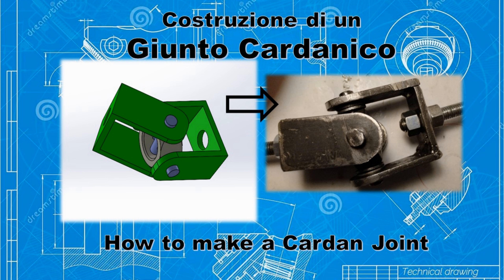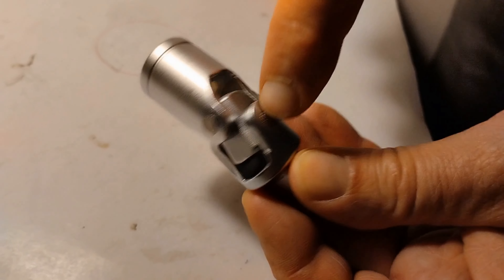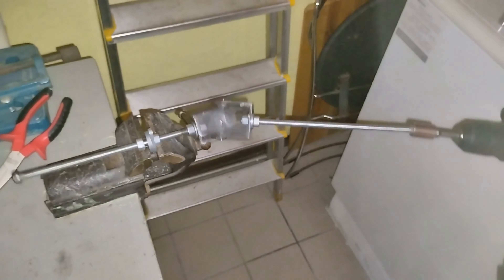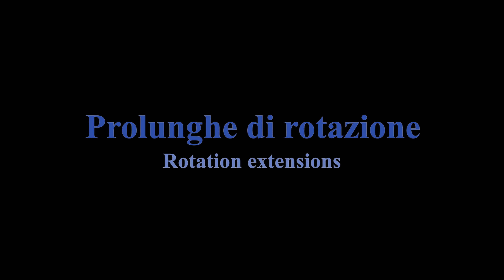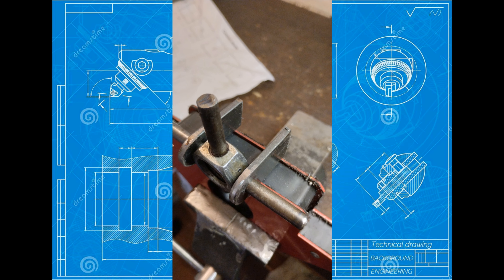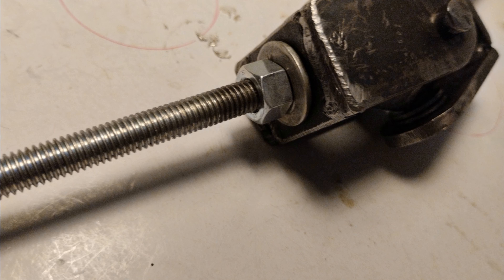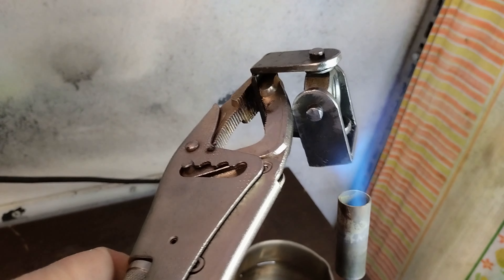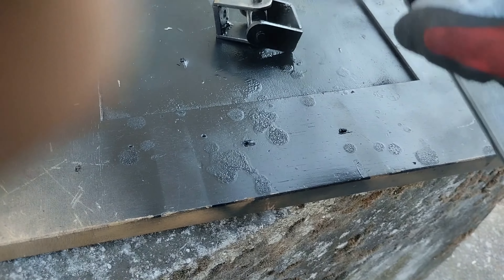How make a metal Cardan Joint easily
How to make a simple Cardan Joint at home using std. commercial iron parts.